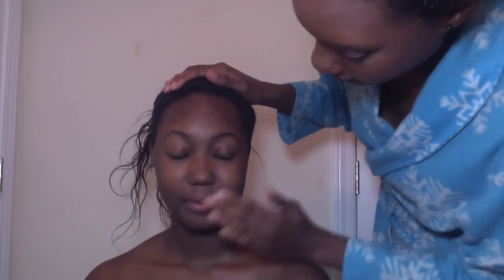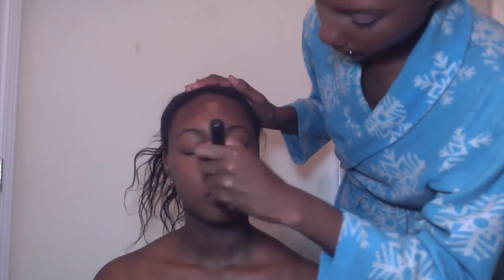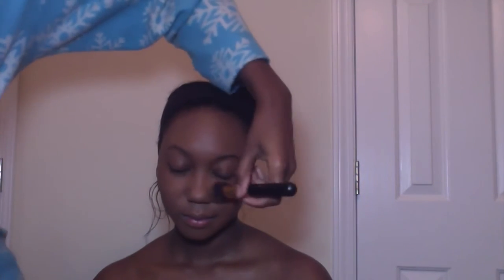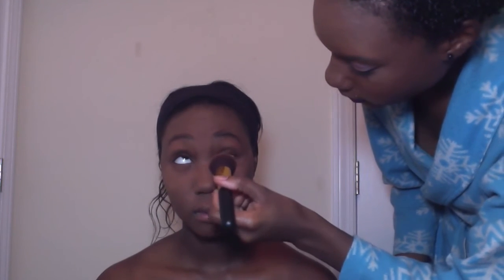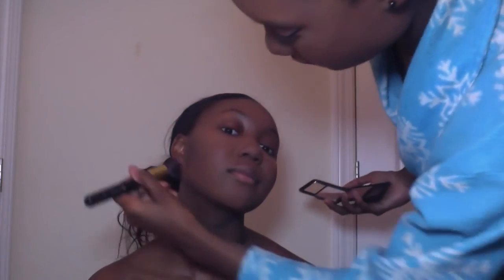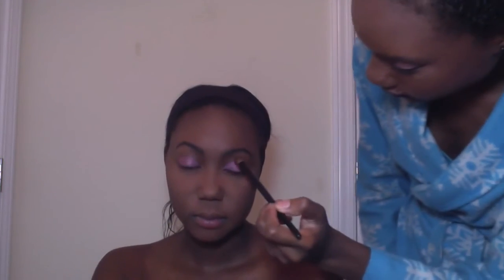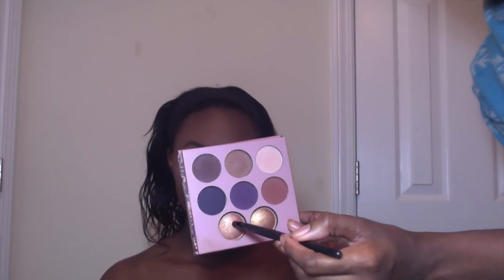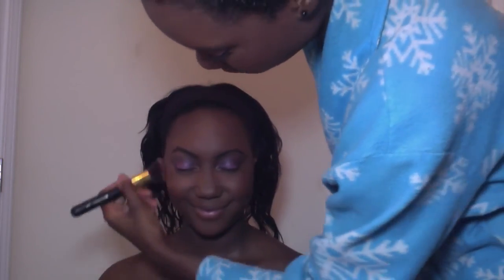I Did My Little Sisters Makeup!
Lol, I do her makeup for special events and parties. ( : She was going to a going away party for her boyfriend. He is going to basic! Please keep him in your prayers! & I know lightnin' doesn't make a sound lol! It was storming during this video!

About Me!

Proverbs 31:30 | John 3:30 | Luke 1:45 | Philippians 4:7 | Matthew 7:2 | Matthew 10:39 | Proverbs 31:25 | Galatians 1:10